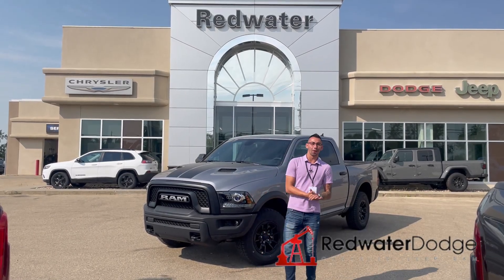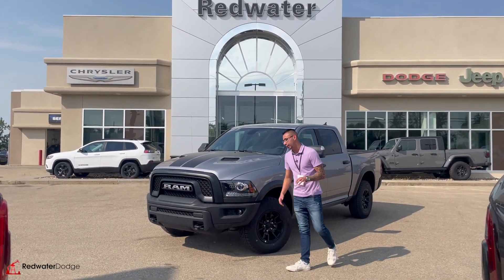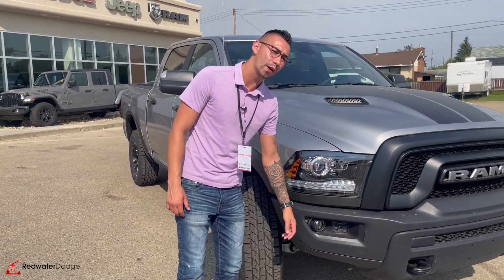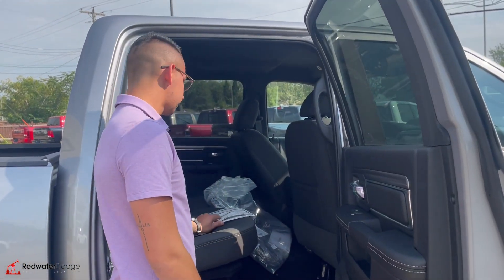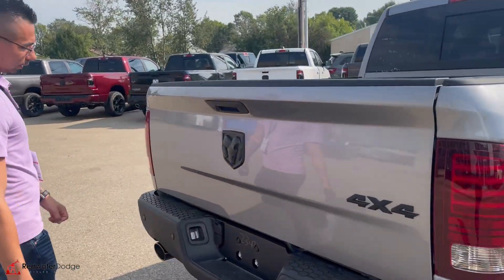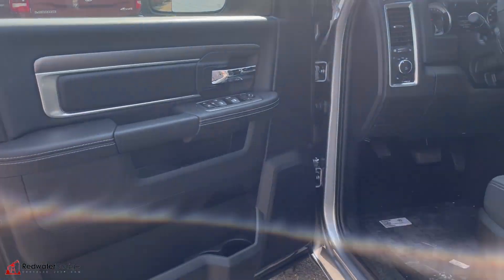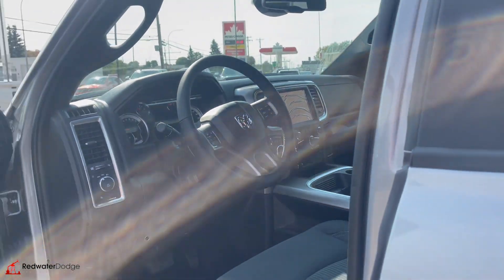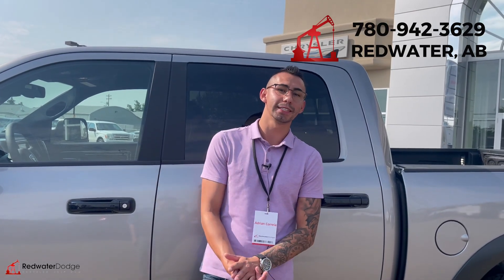New 2023 Ram 1500 Classic Warlock Crew Cab 4x4 - Sport Hood | Stock # PR16965 - Redwater Dodge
Don't miss out on saving big on this New 2023 Ram 1500 Classic Warlock Crew Cab 4x4 with Redwater Dodge.

This New RAM 1500 Classic features the HEMI V8, a Sport Performance Hood, heated seats and much more.

Test drive this must-see, must-drive, must-own beauty today at Redwater Dodge.

Stock # PR16965 VIN 1C6RR7LT2PS576965

Redwater Dodge
4716 48 th Ave
Redwater, Alberta
T0A 2W0